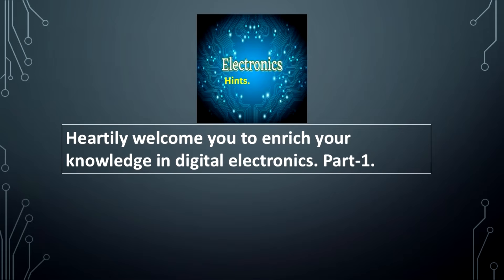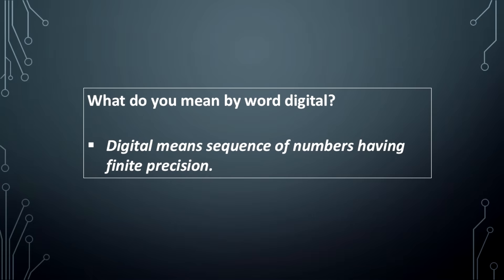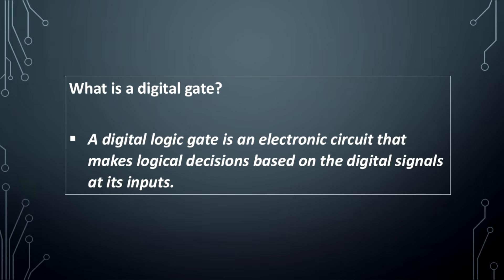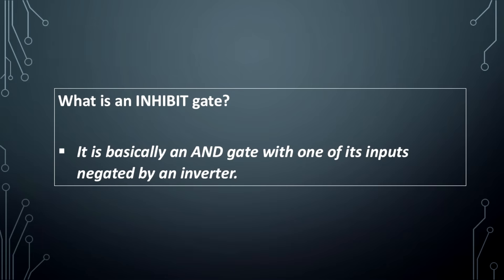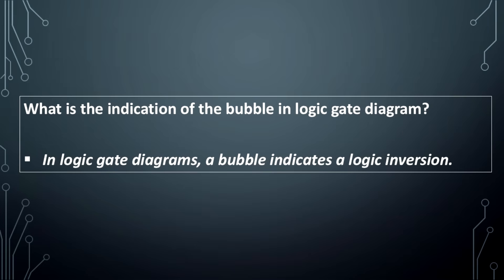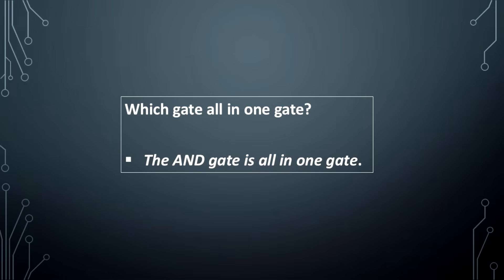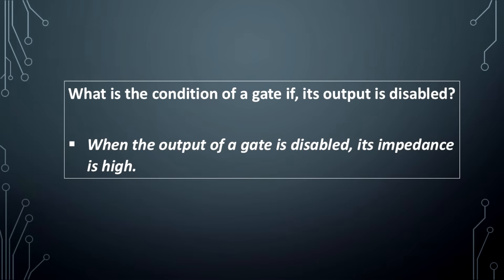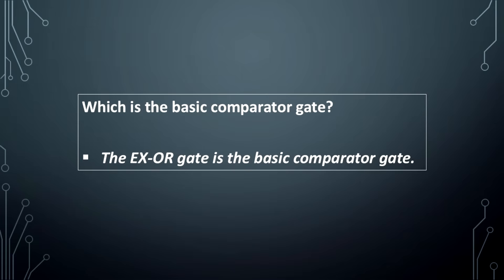Enrich your knowledge in Digital electronics- Part-1.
The video explains the basics of digital electronics.
It explains means of digital, gates, usage of gates.
This refresh or improves your knowledge in electronics.
It has a simple explanation with clear notes.
This video increases the knowledge in memory.
They are easy to understand and notes are
useful.
This helps to attend MCQ.
*OR gate  * AND gate   * NOT gate